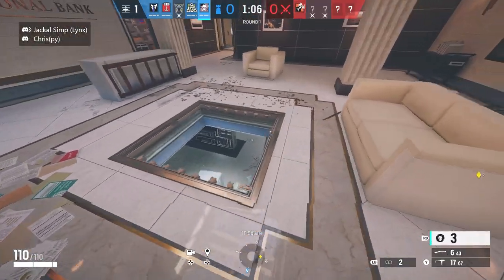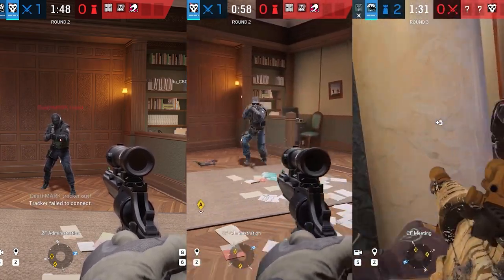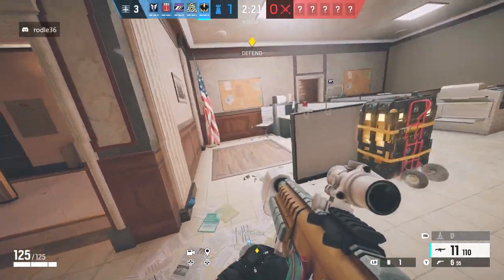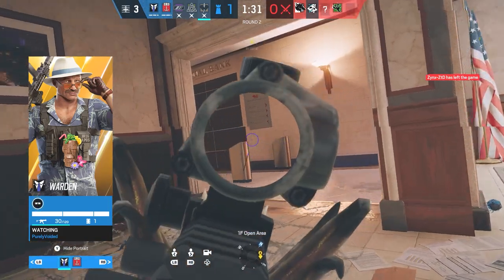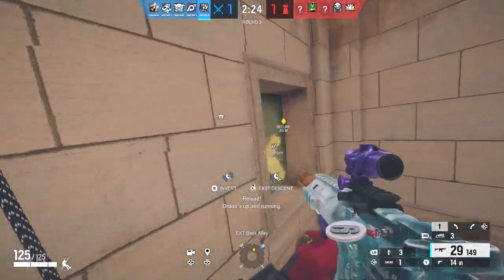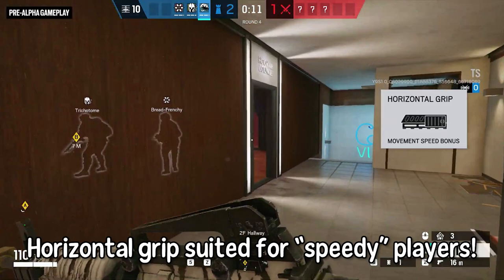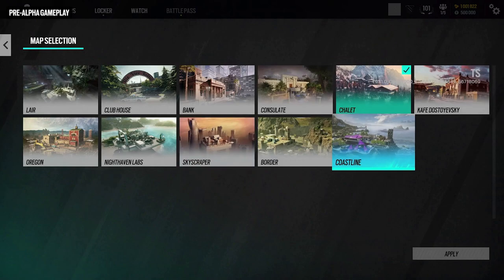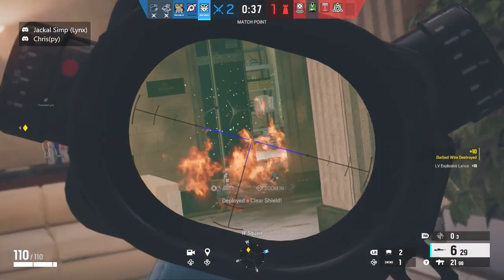OPERATION DEADLY OMEN RECAP! - Rainbow Six Siege Year 9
With Rainbow Six Siege's Operation Deadly Omen finally revealed, I thought it would be best to do a recap! A little late one, but better than never! Hope y'all enjoy and it helps anyone at least! :D

Timestamps:
0:00 - Intro/Release Date
0:24 - New Operator: Deimos
1:34 - Shield Rework
2:33 - Player Comfort
3:14 - Ranked Changes
4:04 - Locker Cosmetics System
5:05 - Attachment/ADS Changes
6:45 - Versus AI/Map Training
7:20 - Balancing (Azami Rework)
8:33 - Thoughts/Outro